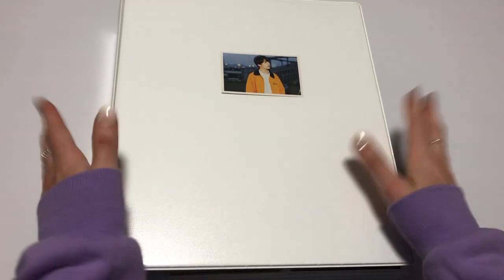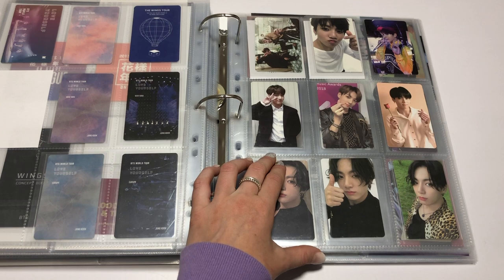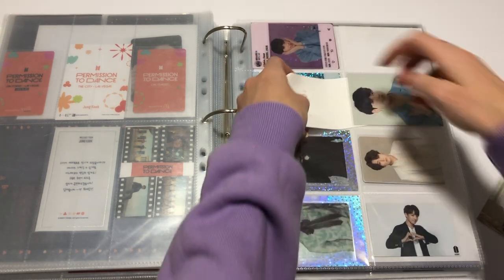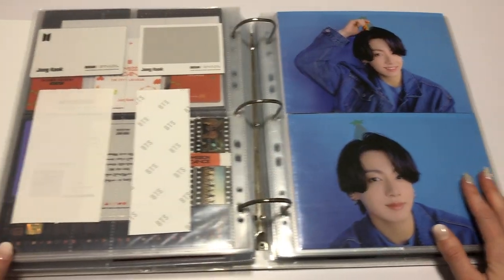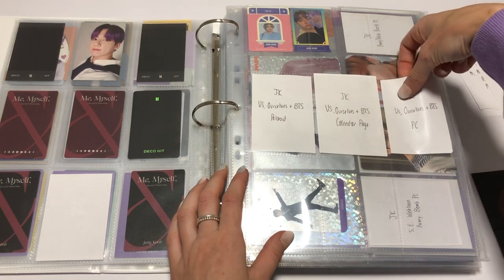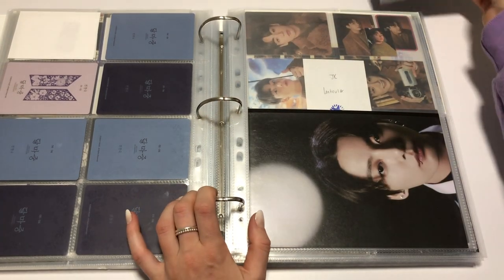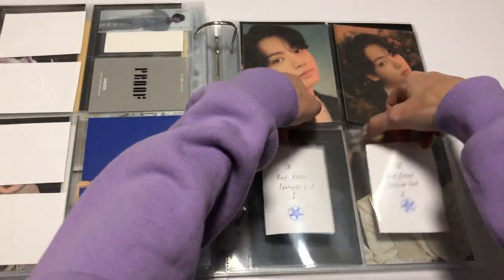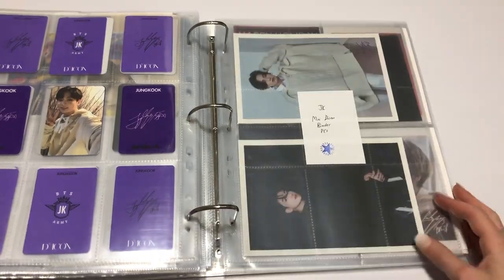update my BTS Jungkook photocard binders with me! ~ 15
he's such a cutieeee!! 😆

Supplies:
Andy Jack Pockets
Ultimate Guard 8 Pocket Premium Penny Sleeves
Ultra Pro 4x6 Soft Sleeves
Ultra Pro 5x7 Soft Sleeves